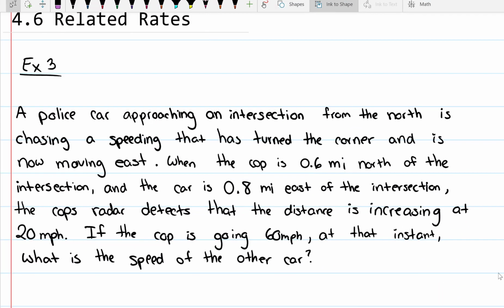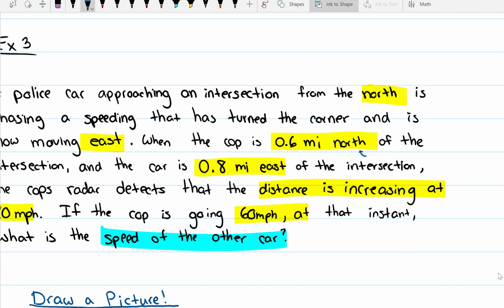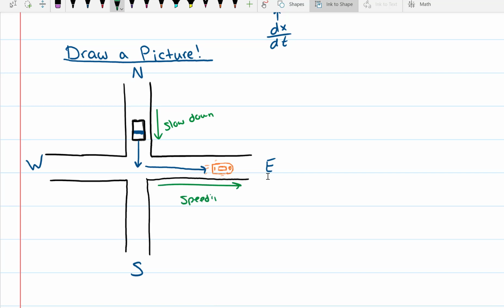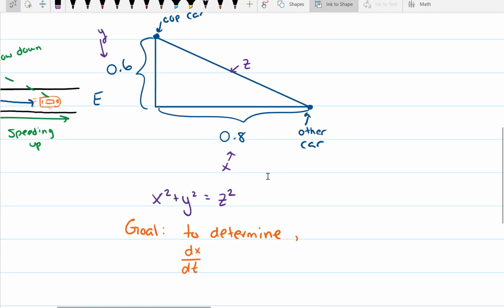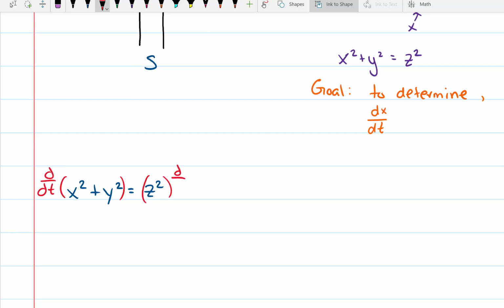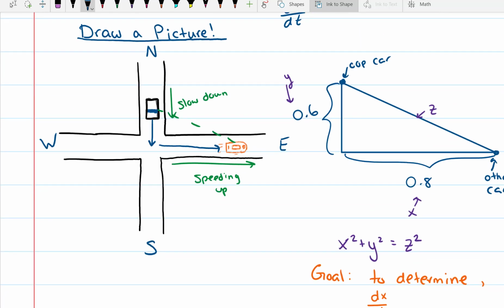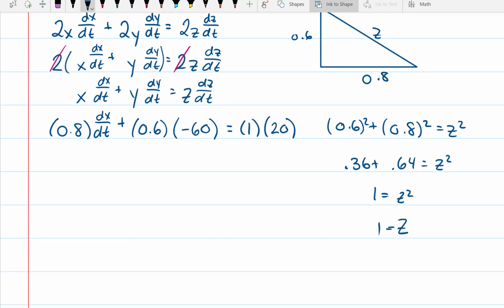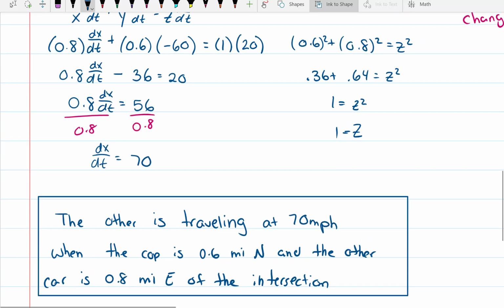4.6 Example 3